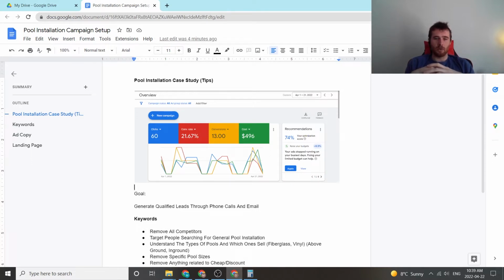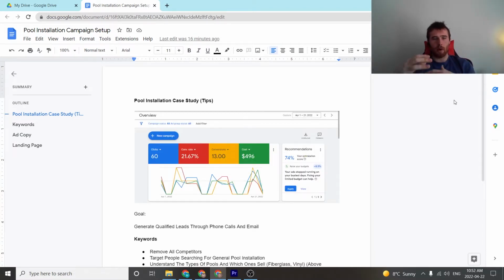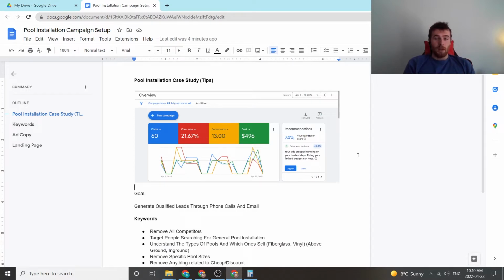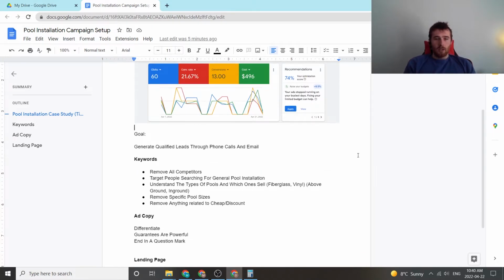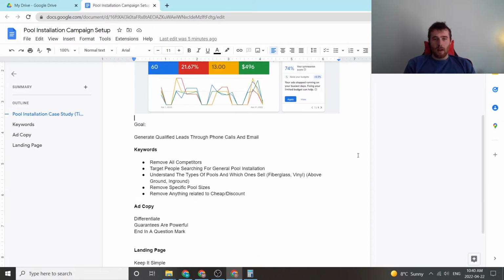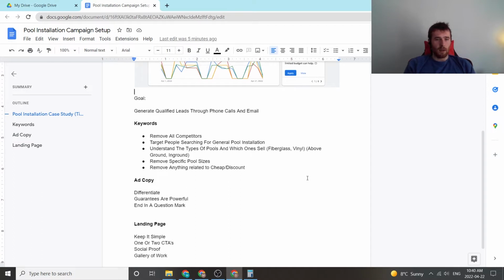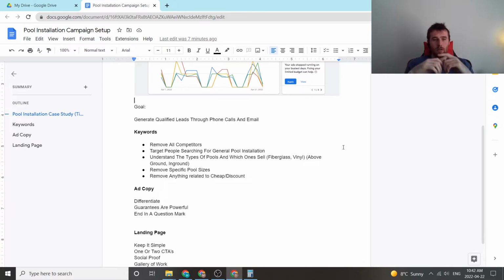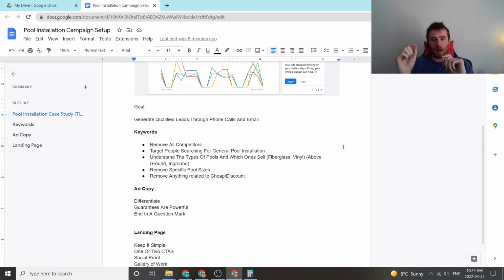Pool Installation Google Ads Case Study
In this video, I will go over a pool installation google ads case study

Google ads campaigns are fantastic for businesses looking to generate high-quality and consistent leads. This video will go over a pool installation google ads case study